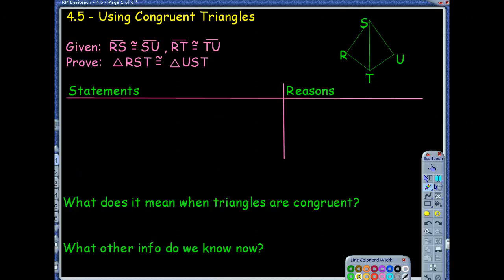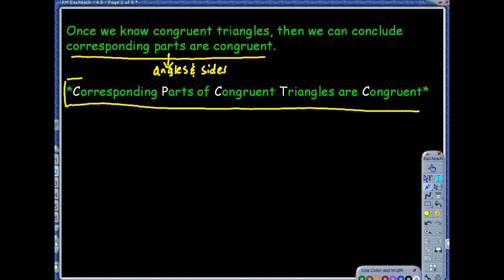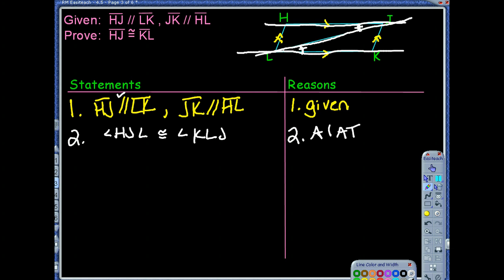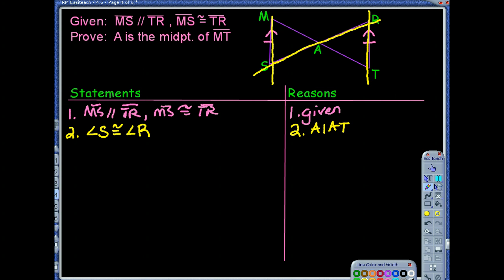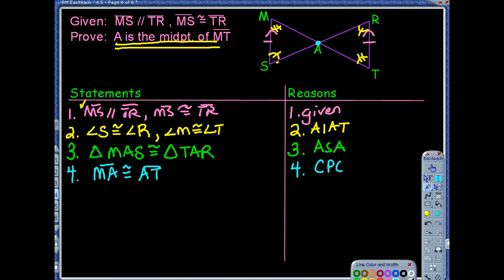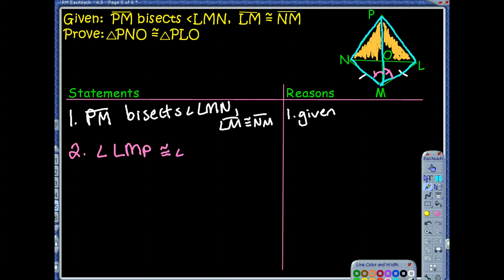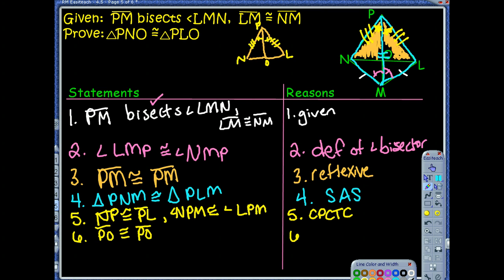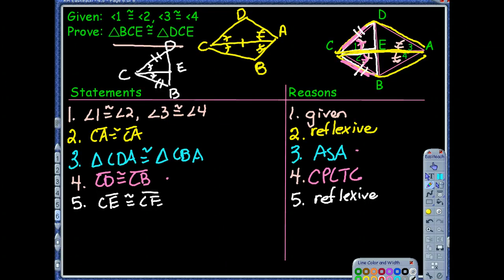4.5 Using Congruent Triangles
4.5 Using Congruent Triangles